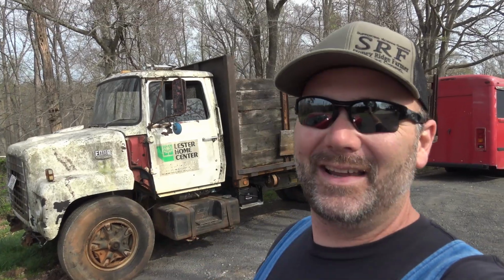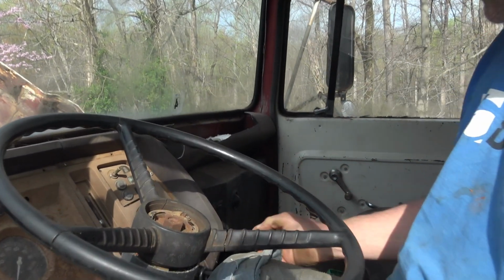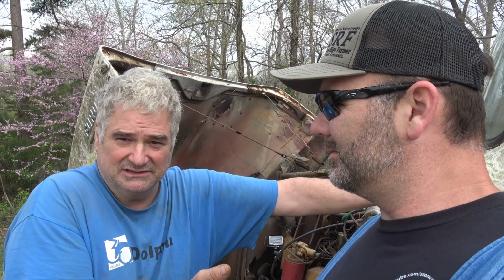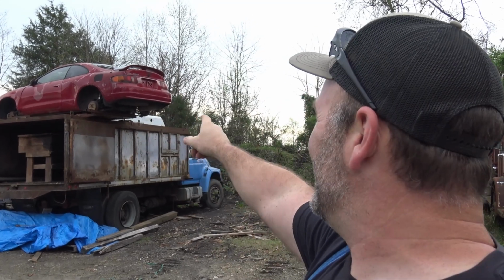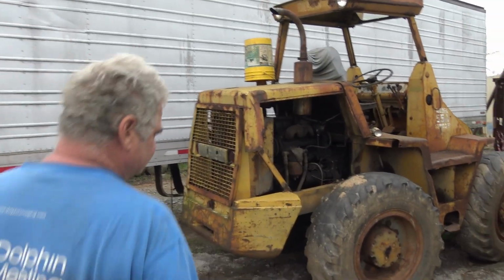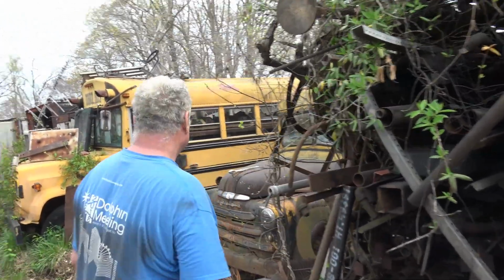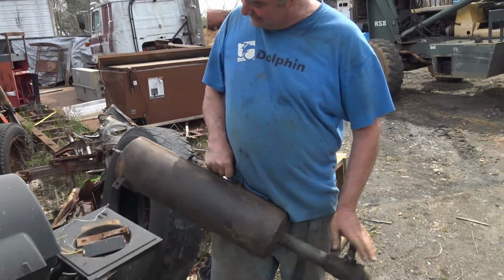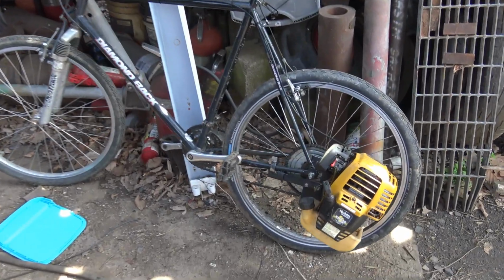Abandoned Truck Buried in the BUSHES for 15 years! And we drove it home!!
Abandoned Truck Buried in the BUSHES for 15 years! And we drove it home!! Come along today as we resuce an old abandoned dump truck that's been buried up for 15 years or more! Roadkill Style! And an awesome Junk Yard Tour! Hope ya'll enjoy!